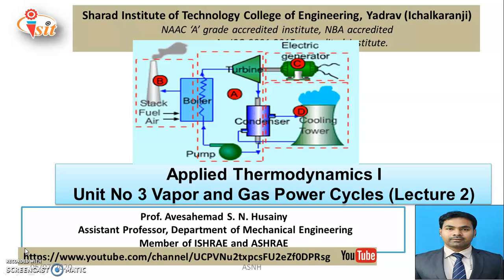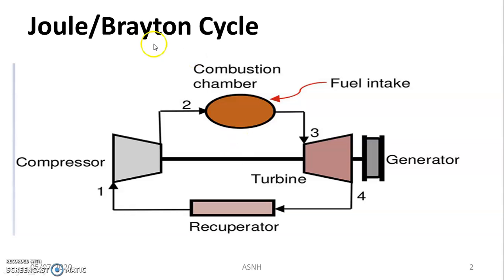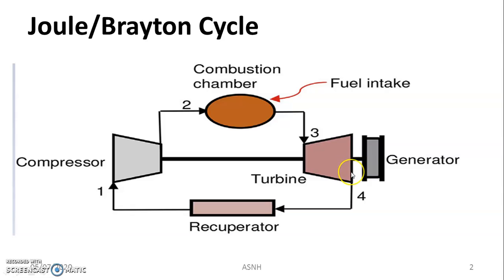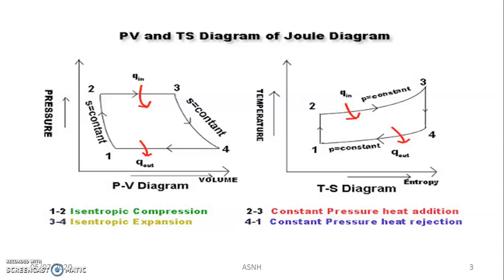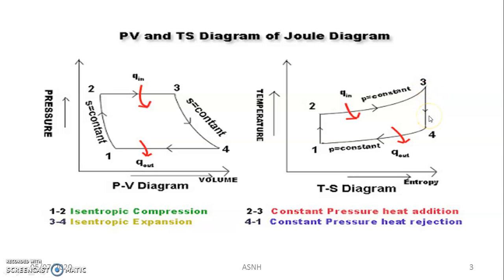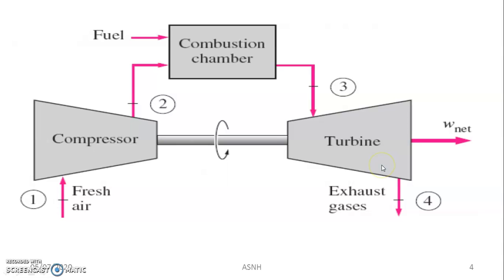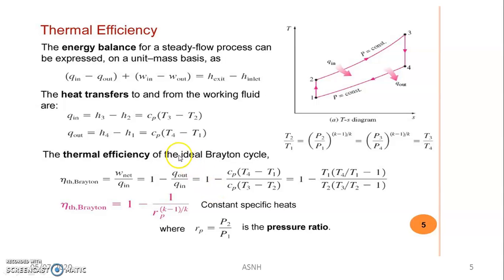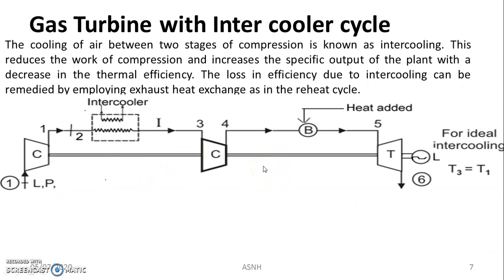Vapor and Gas Power Cycles Lecture 2